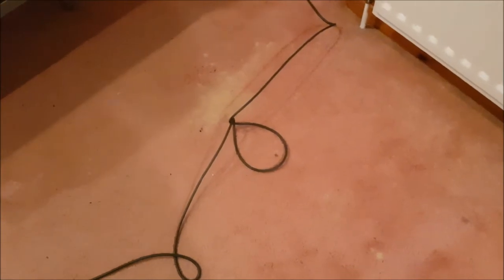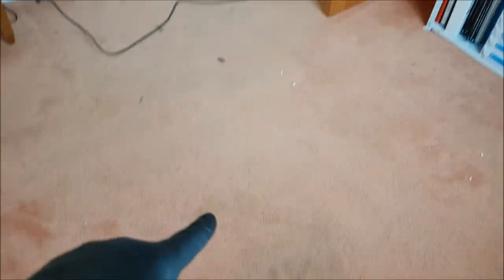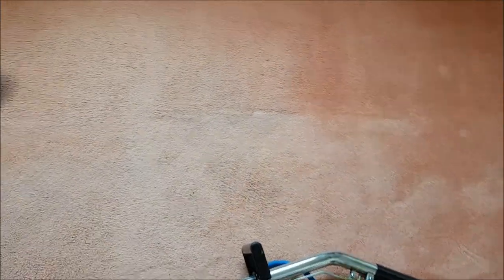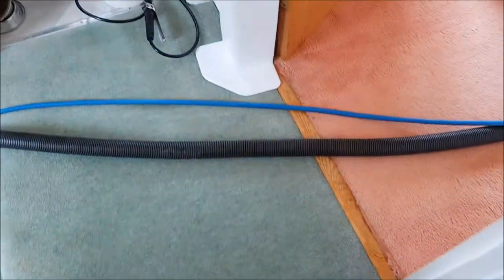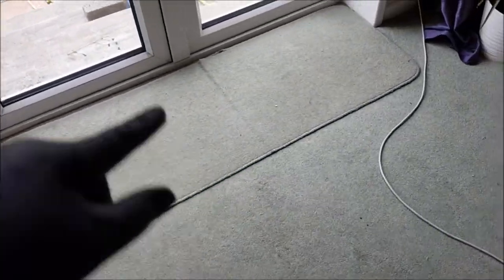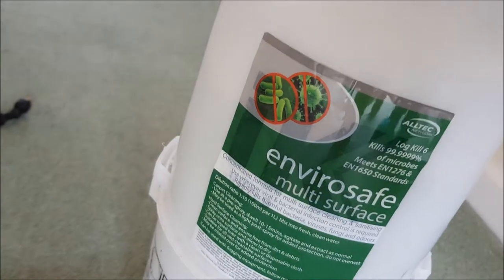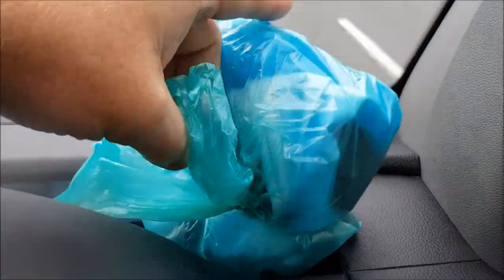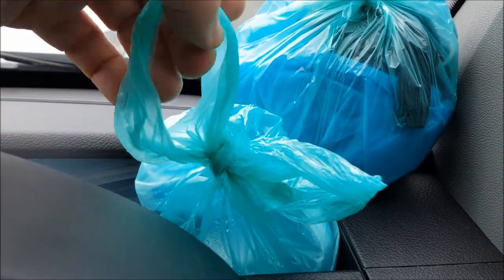Cleaning And Disinfecting Carpets In Plymouth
Cleaning and disinfecting carpets in Plymouth is carried out by Captain Rug Wash.

Captain Rug Wash is a trading name under the local family carpet cleaning business, Executive Cleaning Services (SW) Ltd.